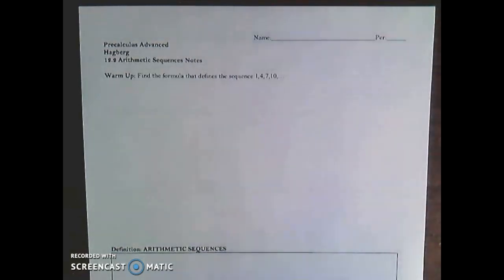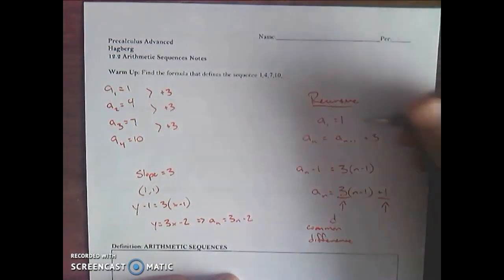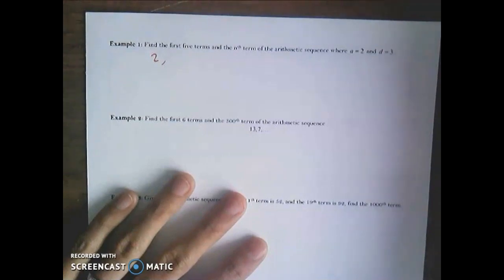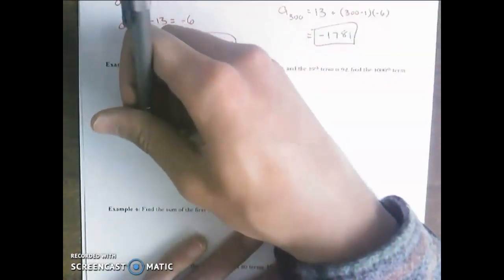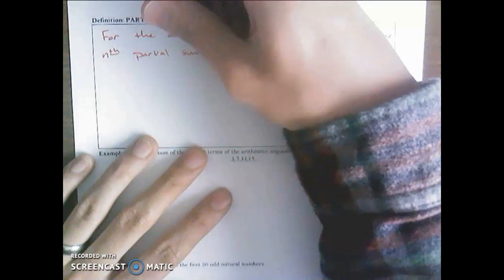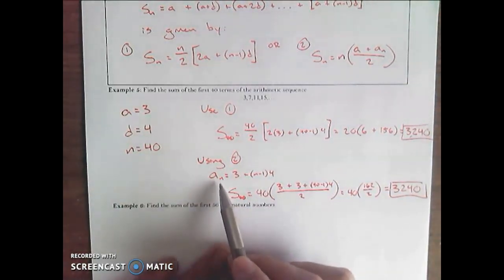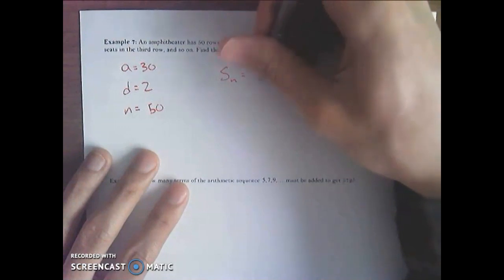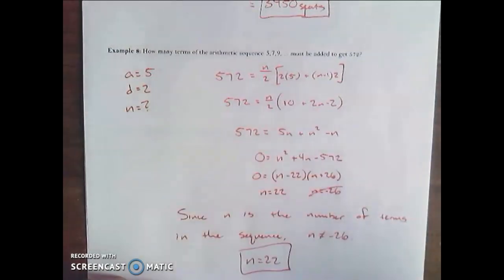12.2 Arithmetic Sequences